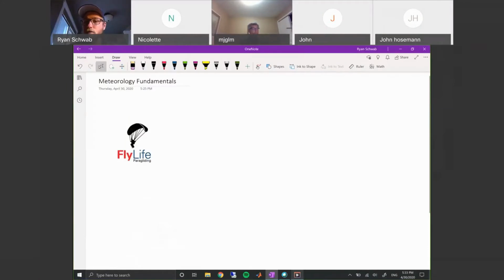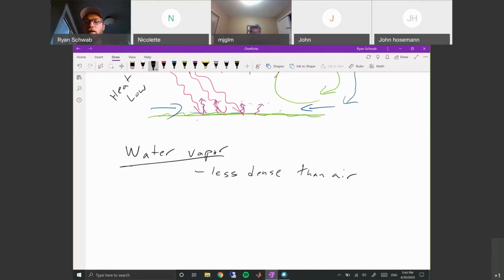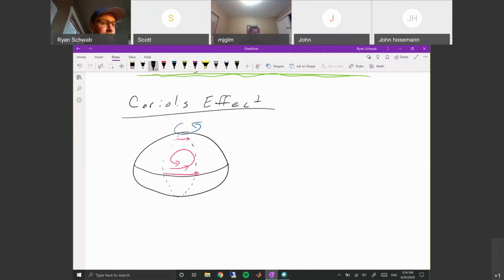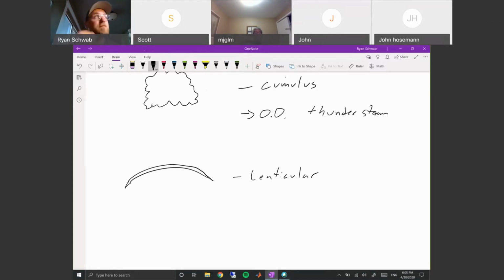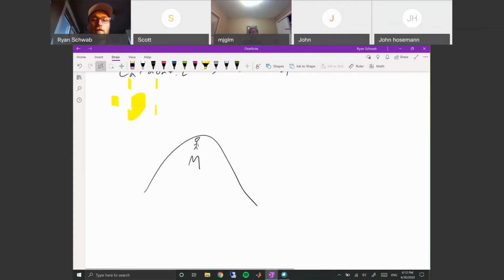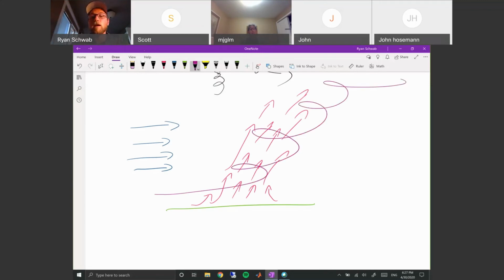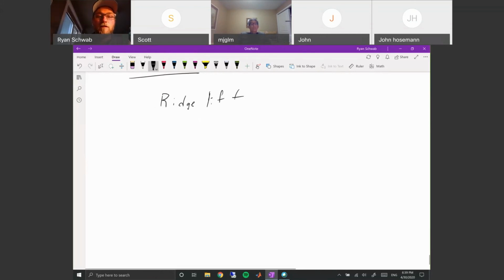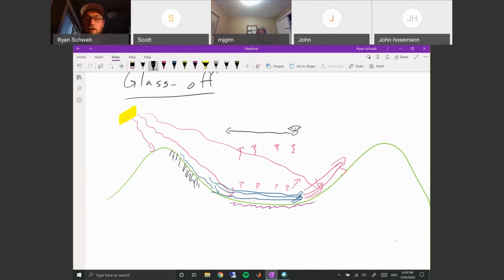Meteorology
FlyLife Paragliding Instructor Ryan Schwab gives a online lecture on meteorology for paragliders during Covid-19 quarantine.

Come Fly With Us!!!